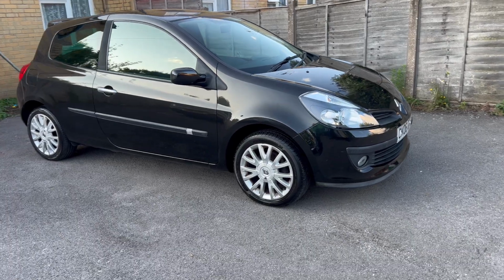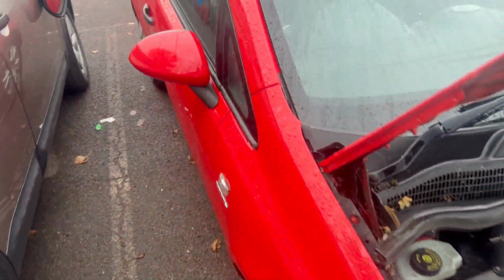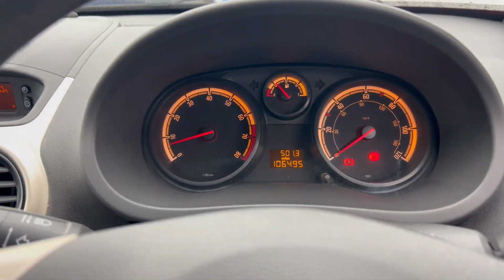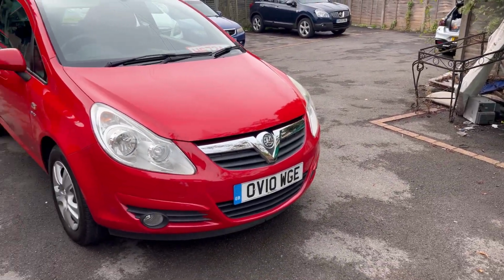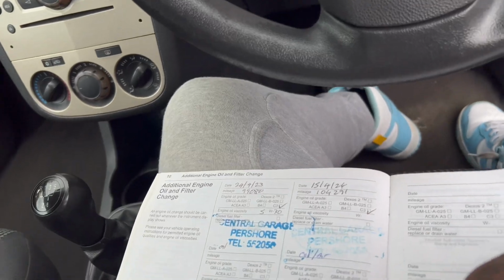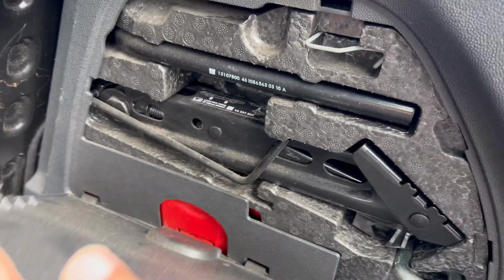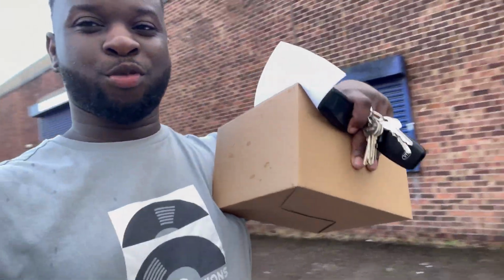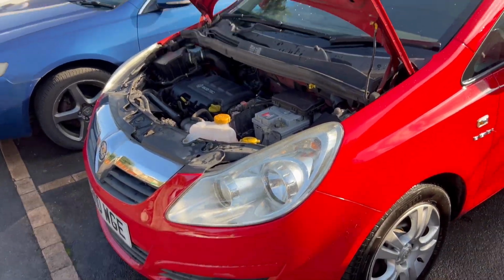I BOUGHT A CORSA FOR £650 AND IT HAS A ISSUE !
IN TODAYS VIDEO I COLLECT A VAUXHALL CORSA I WON FOR £650 FROM BCA AUCTION